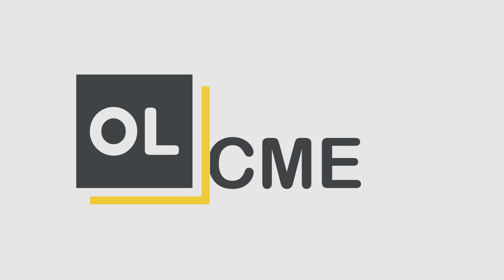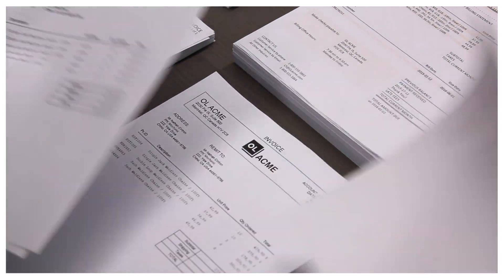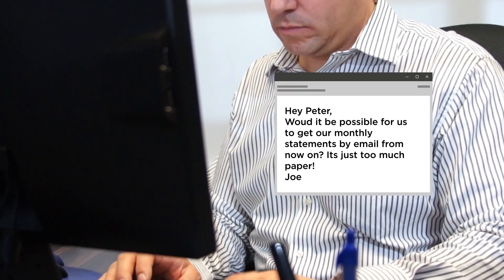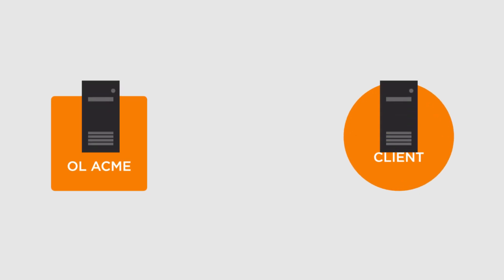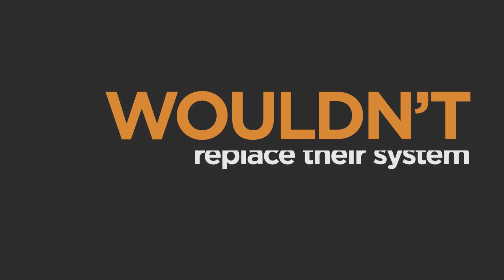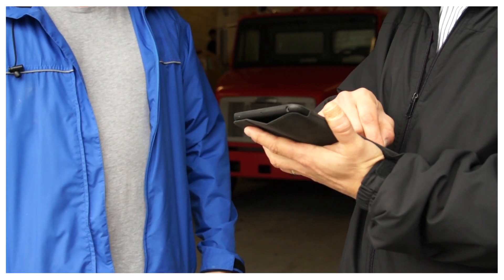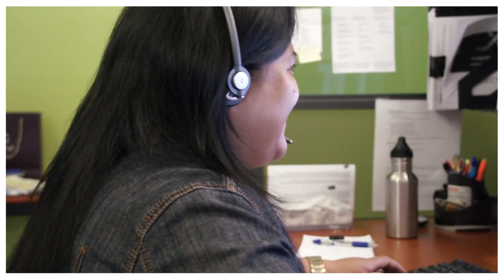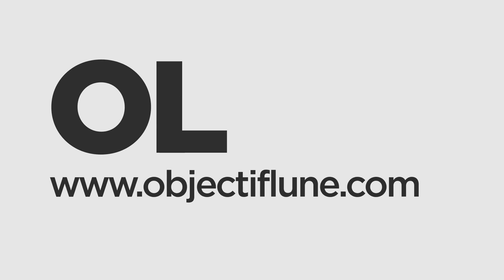Accounts Receivable Software PlanetPress Connect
Speed-up your cash flow and save money by automating your outbound invoices!